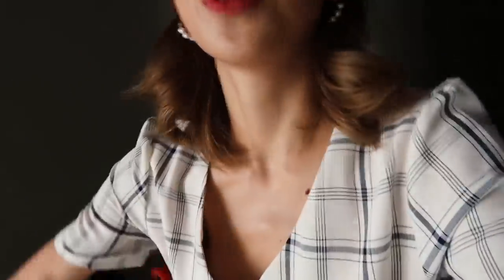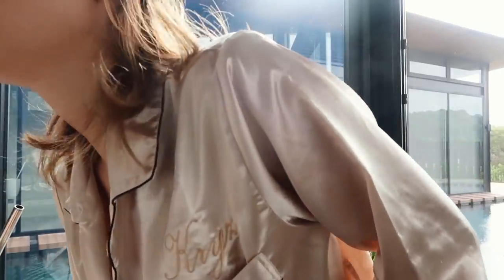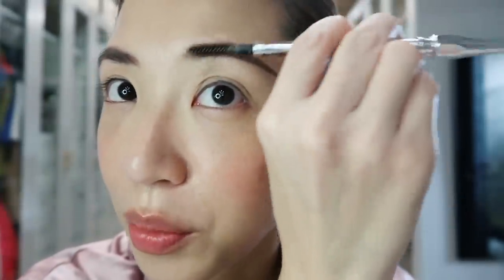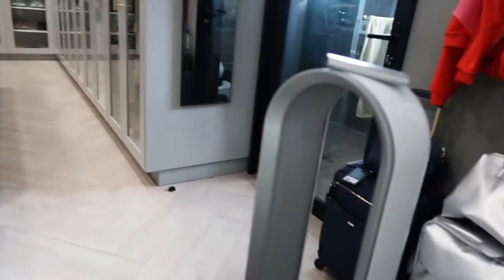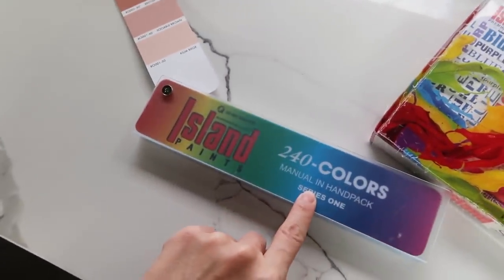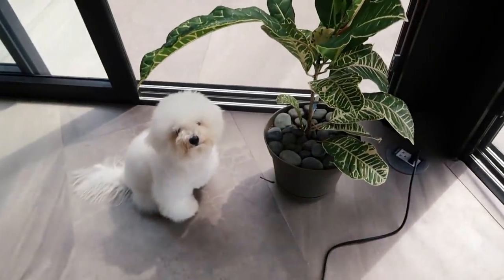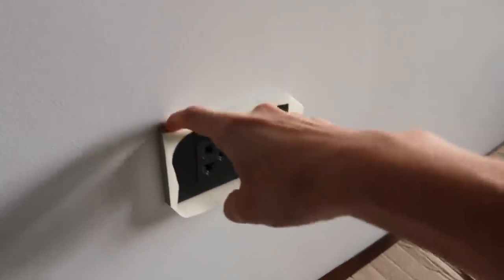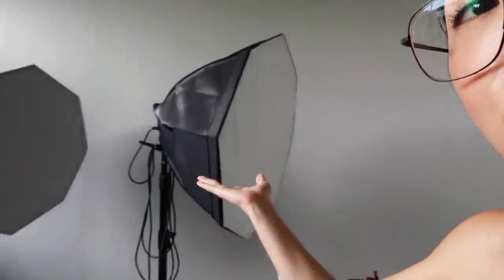VLOG: Skypod Home Office Work in Progress | Kryz Uy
Another space in the Skypod I'd love to share with you (albeit, incomplete! lol) is my home office. Oh the memories! It was just a year ago when I released my GirlBoss Home Office and now I'm building another!

Well technically... the room is intentionally our future kid's room. I'm utilizing the space for now so I can do work at home and save myself from the crazy traffic jam near JY Square (Cebuano friends, do you feel me? Hahaha!).

I'm excited to make this space as comfortable and inspiring as I can, with just a few practical changes. I've had help furnishing the entire place and I'm so thankful for having awesome, creative friends to help me add a little more "oomph!" to this space.

Just like the rest of the house, this room shows off a mostly grey, white vibe. Pro-tip from the hubby, making the room have the same color tone for the entire house allows more flexibility for redesigning in the future. I'm okay with the grey, white combination, but it just lacks a little bit of my personality. So, as a compromise, I decided to paint A wall (yep, just one!) with a more cheerful color from Island Paints. Oh boy, I just love what we came up with. Thanks to them, I've achieve my goal to put in more "me" in the room!

Come and check out what we did to this new office space!